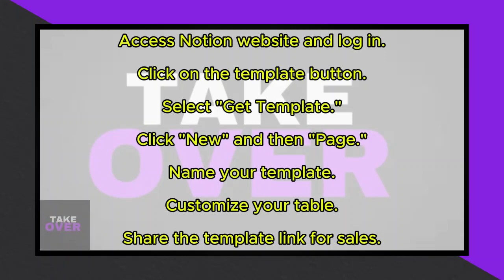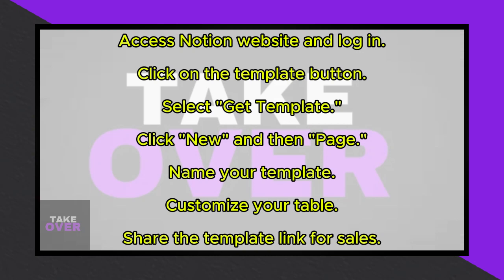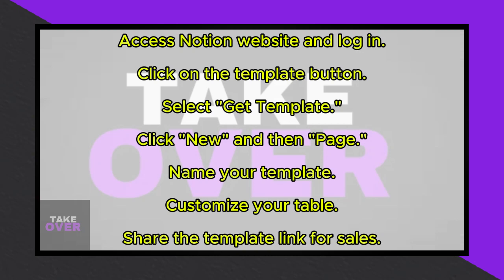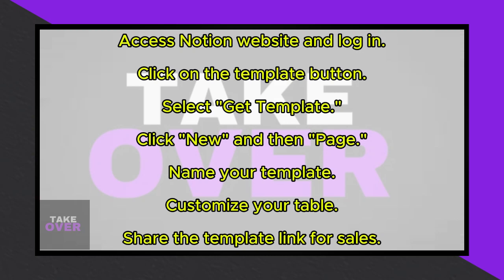CREATE NOTION TEMPLATE TO SELL EFFICIENTLY 2024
Stay organized and sell more with this Notion template
Notion template for efficient sales tracking
Achieve sales targets effortlessly with Notion
Simplify sales planning with this Notion template
Notion template for achieving sales excellence